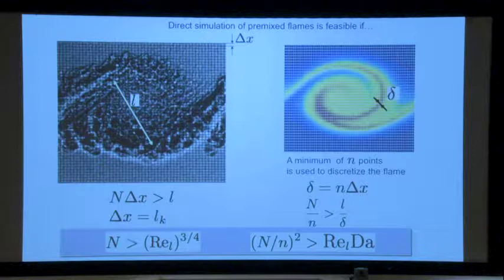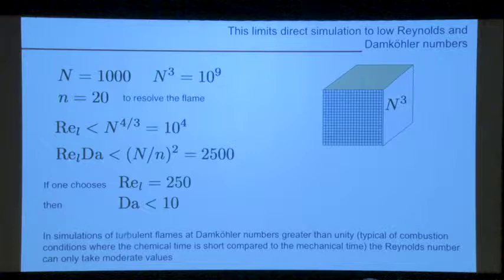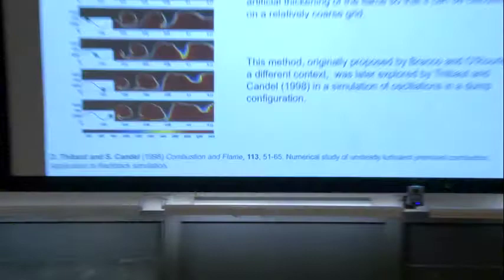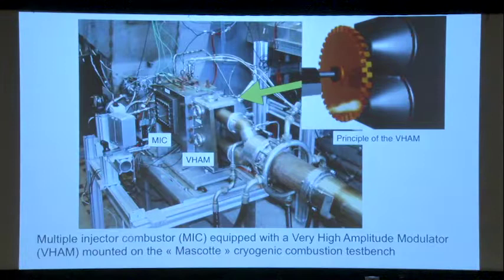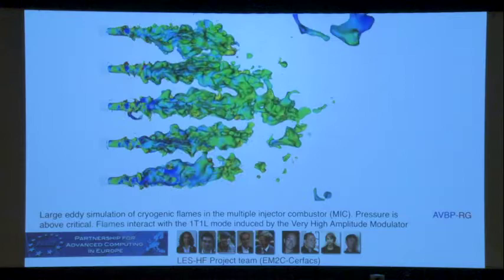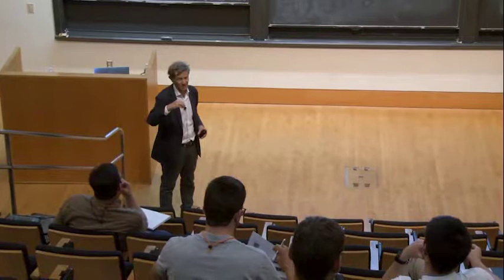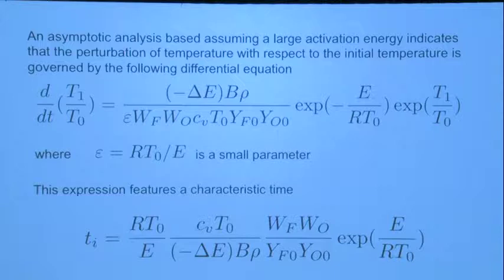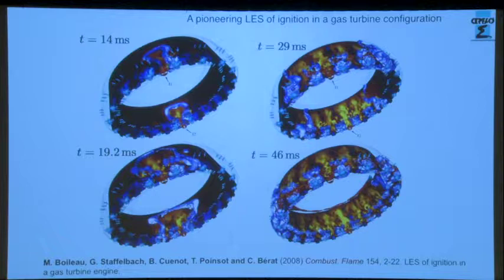Candel Day 5 Pt 3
A lecture from the 2019 Princeton-CI Combustion Summer School.